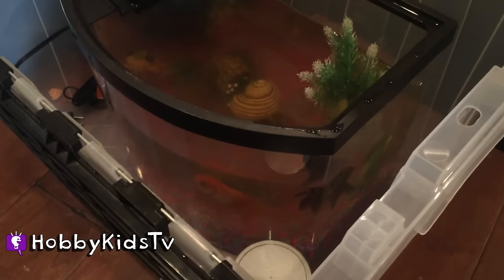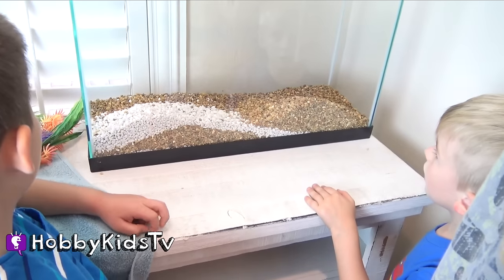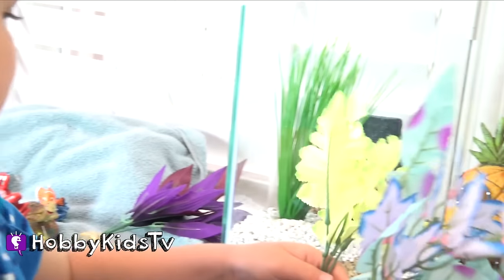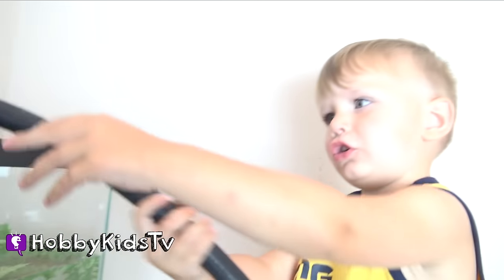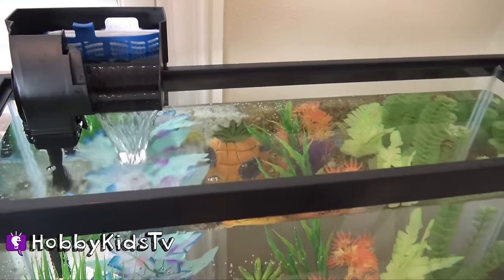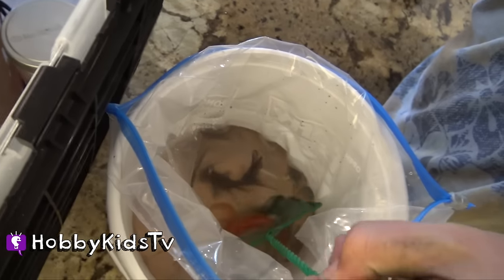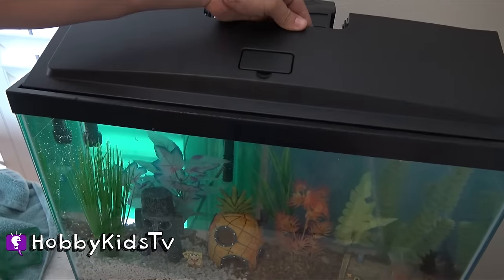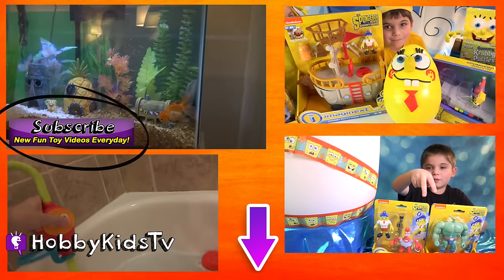HobbyFish + SpongeBob in NEW TANK! Bikini Bottom Fish Tank by HobbyKidsTV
HobbyMom + HobbyDad put goldfish HobbyFish and HobbyBubbles in a new SPONGEBOB fish tank. Bigger home.

Inspirational groove 2
chicken old ladies on a bus 4
leotard groove 1